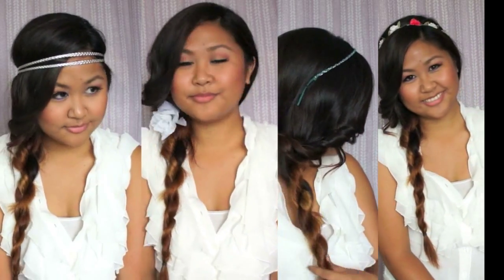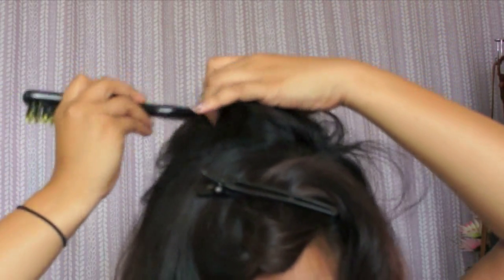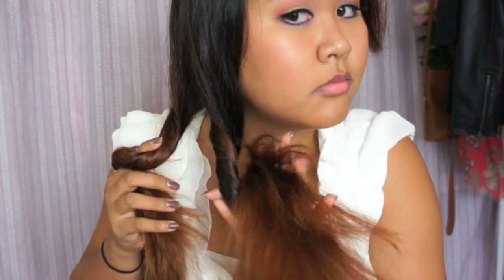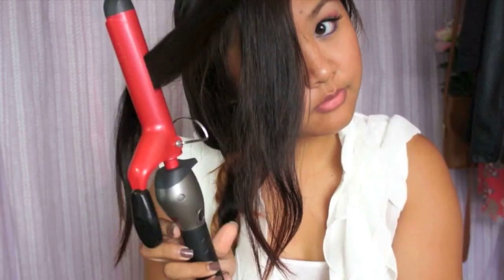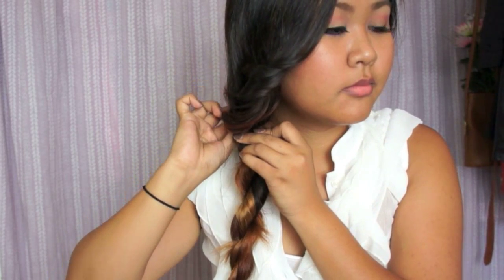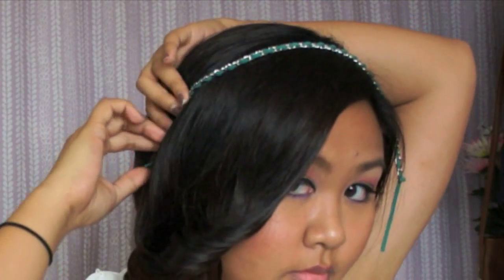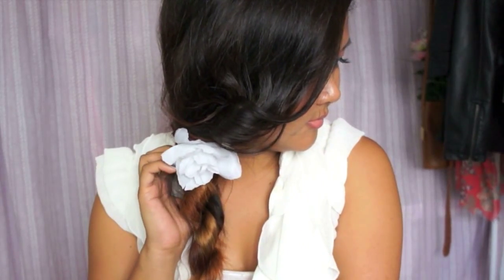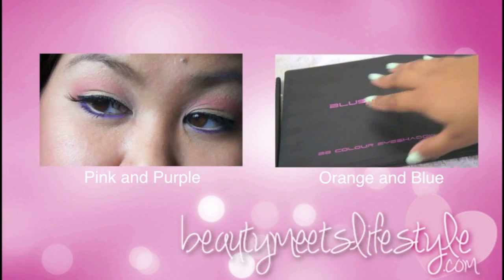Rope Braid + 4 Hair Accessories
FTC: All items mentioned were purchased by me unless otherwise stated. Babyliss 1" curling iron was given to me for review purposes. I am not getting paid for video. As always, this is my honest opinion.

Circle Lens Store: code "nikkithebrat" for animal lens case + mystery gifts.

Received permission to use music.